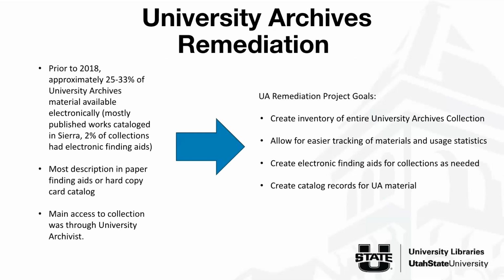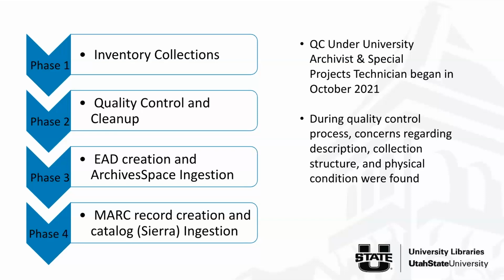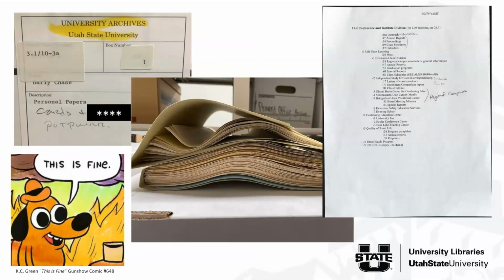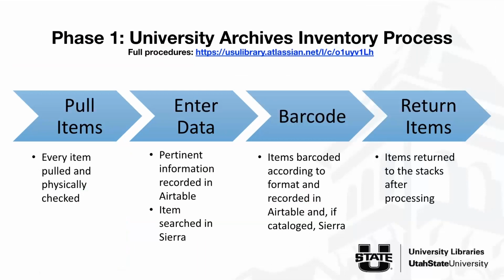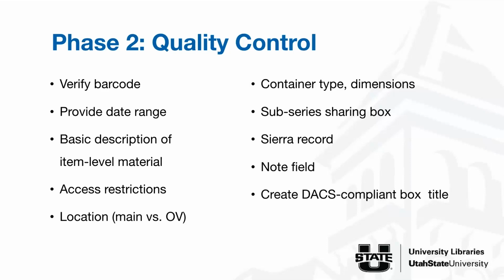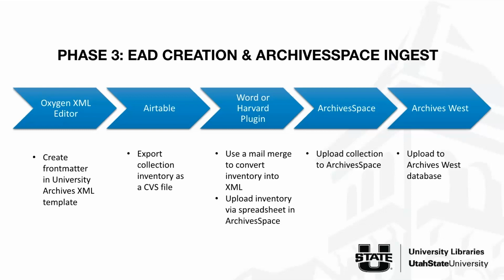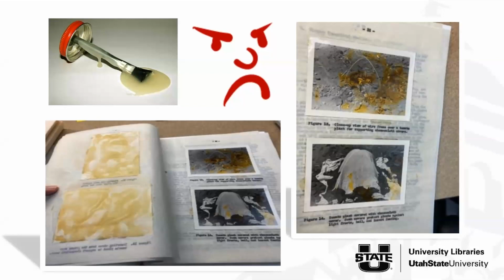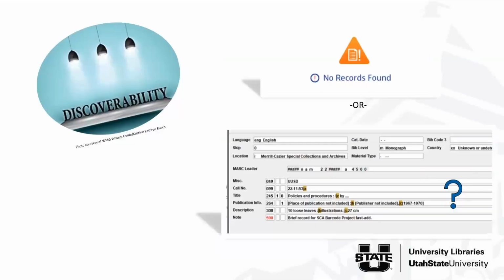We’re Bringing Spacers Back - 2023 CIMA Annual Conference Day 1 Session 1